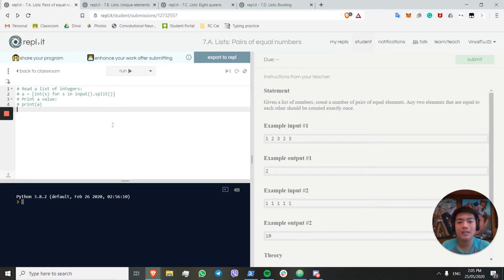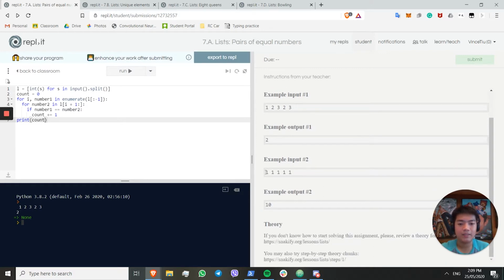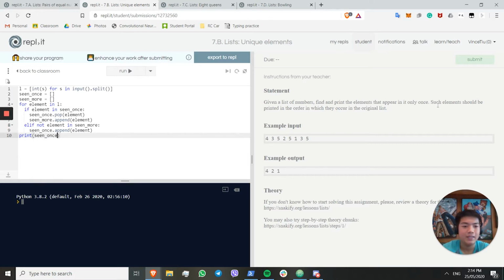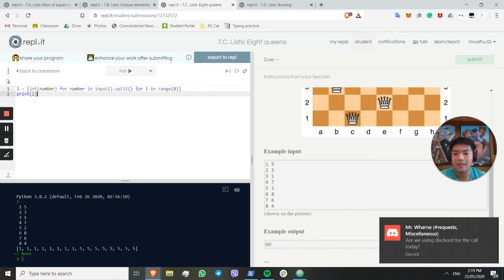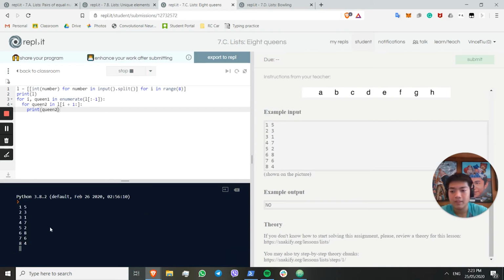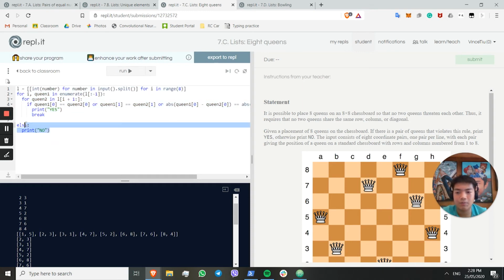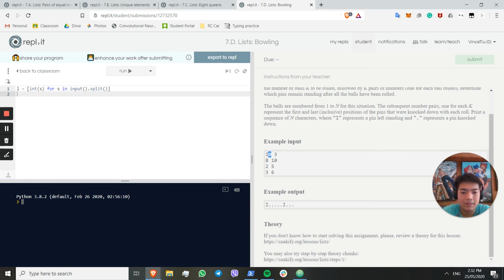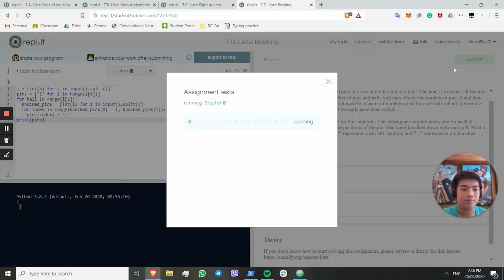Units 7.A - 7.C | Lists | CodingBytes Python REPL.it speedrun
In this video, Vince speedruns units 7.A to 7.C of the REPL.it. These units contain more problems that focus on lists in python.